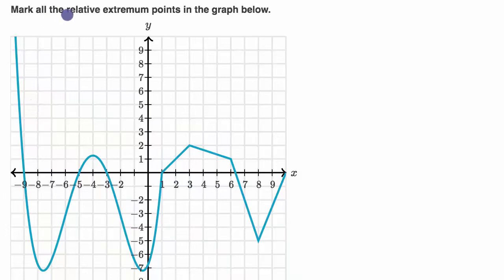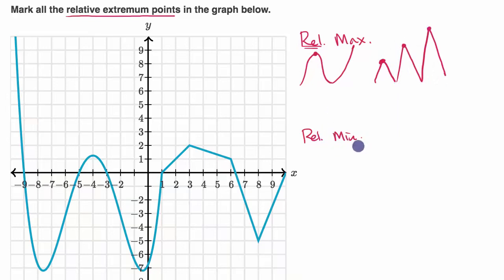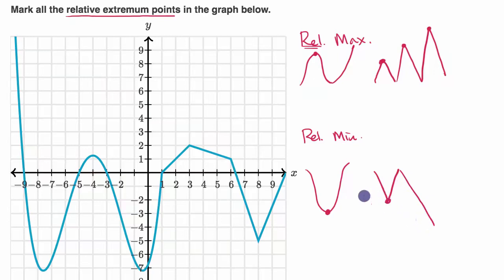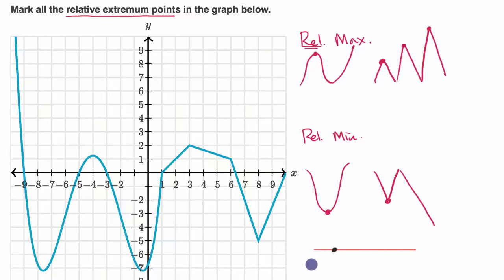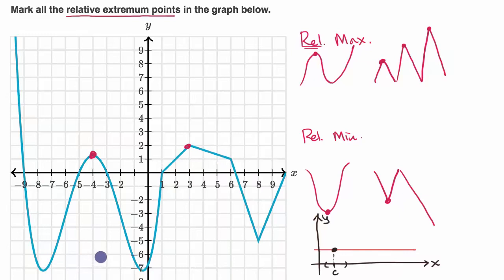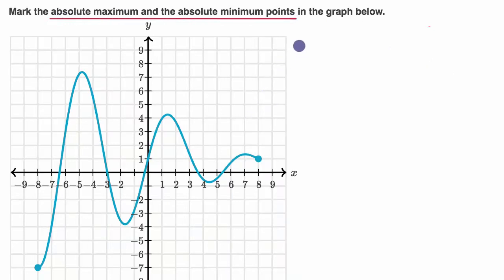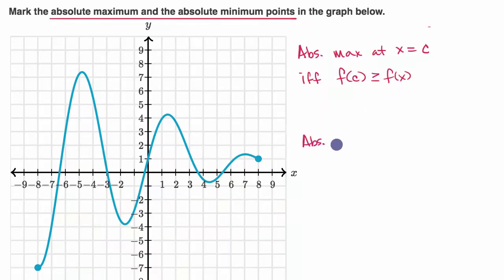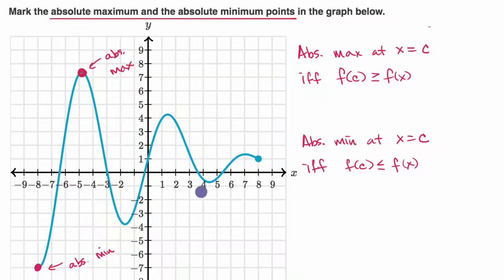Math Algebra 1 - Worked example absolute and relative extrema